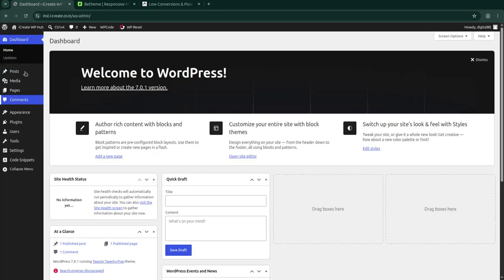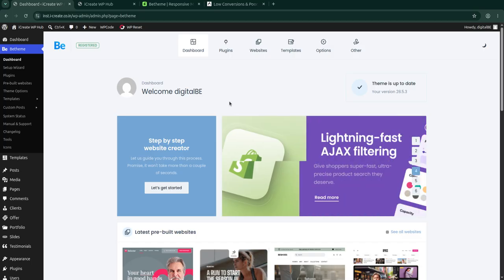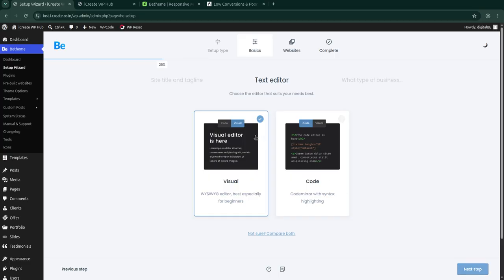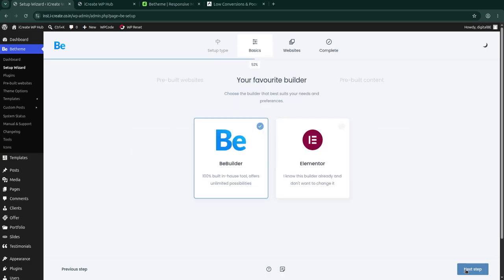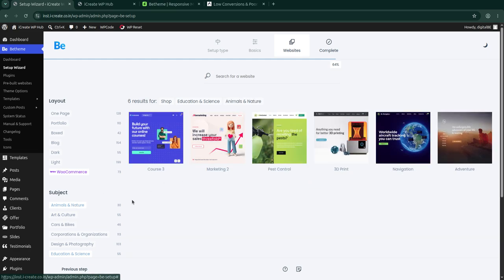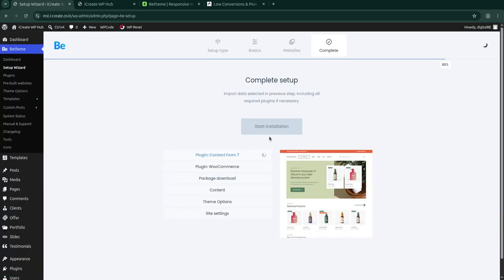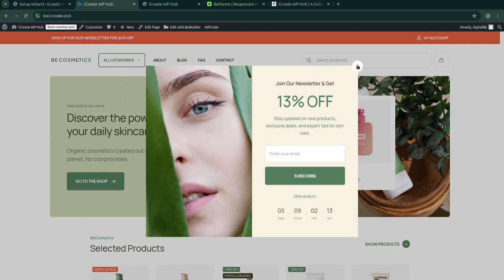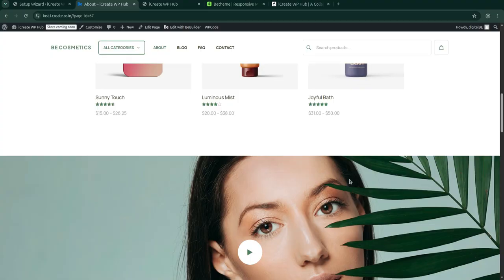Start Making a Professional Business Website in just 5 Minutes with BeTheme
Build a professional business website in just 5 minutes using BeTheme on WordPress.

In this quick tutorial, learn how to import a ready-made demo, customize layouts, and launch a clean, responsive site without coding. Perfect for beginners and developers who want fast results with powerful design flexibility.